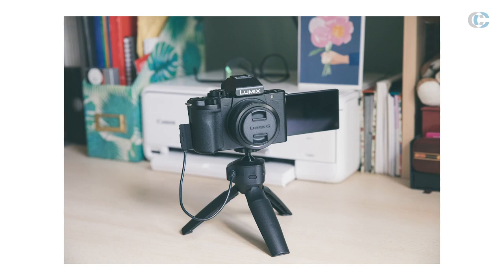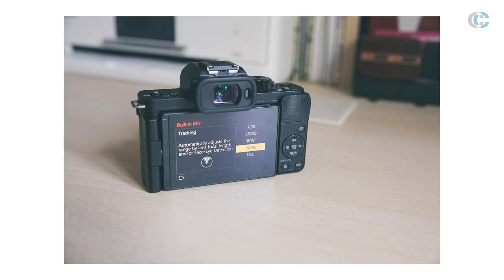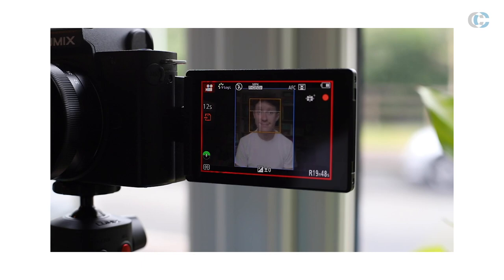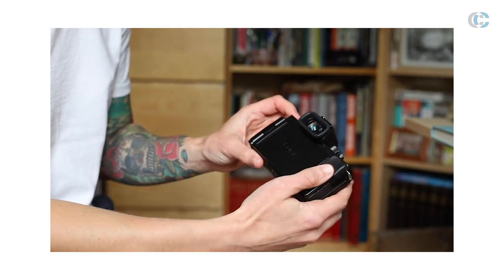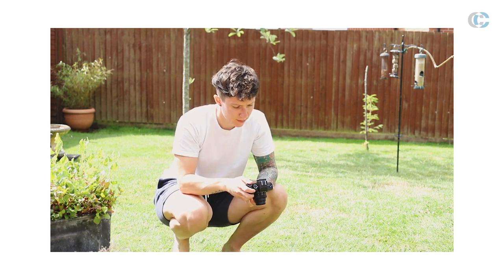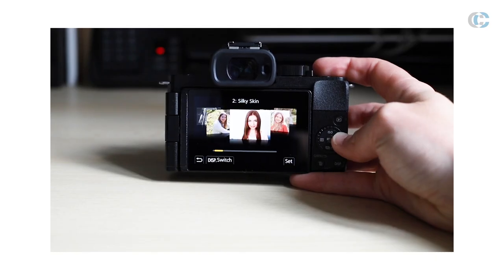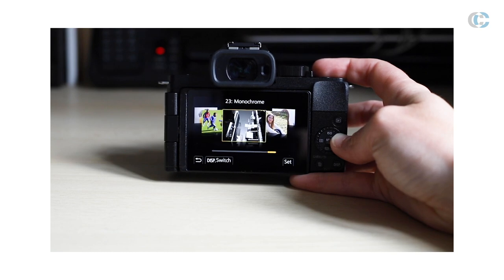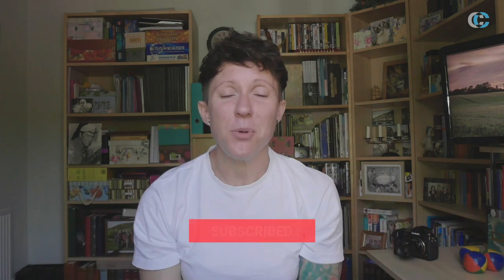Panasonic G100 // Is THIS the BEST vlogging camera of 2020?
Our top FIVE features of the Panasonic G100 plus our initial thoughts on this lightweight and compact, new entry to the vlogging camera market.

*GEAR MENTIONED/USED:
Panasonic G100 with 12-32mm Lens and Tripod Grip